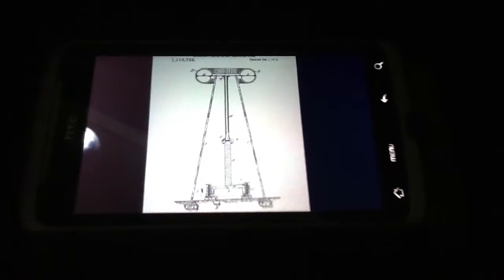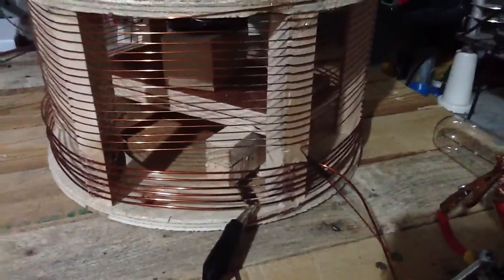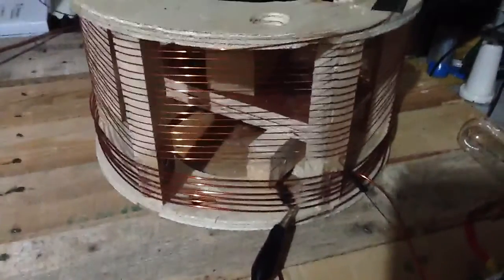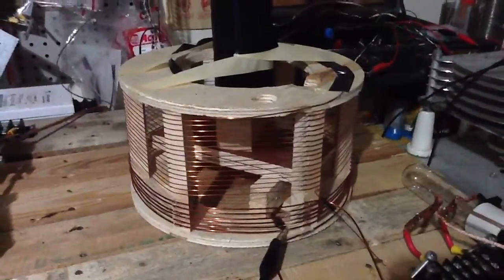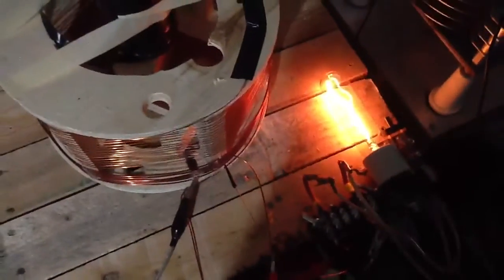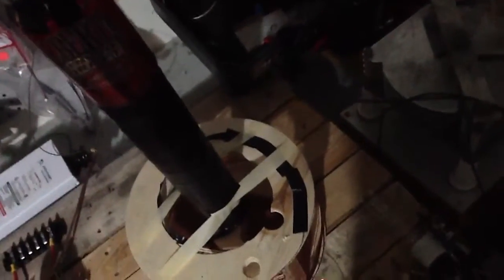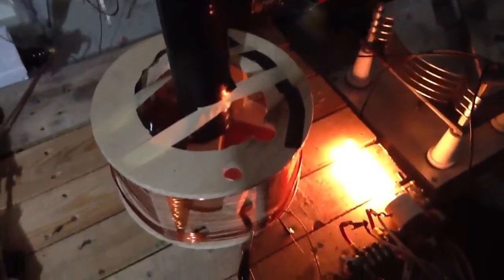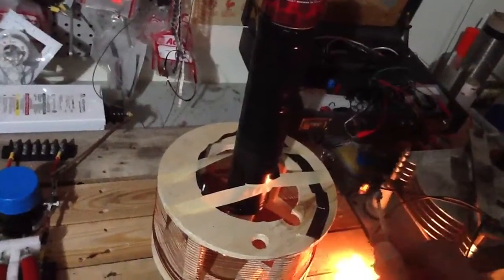TMT Tesla Magnifying Transmitter 4: based on patent picture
trying different geometries and lengths of wire, but this is intended to be a patent picture replication attempt, next will be the cage -like Resonator being of equal height and diameter